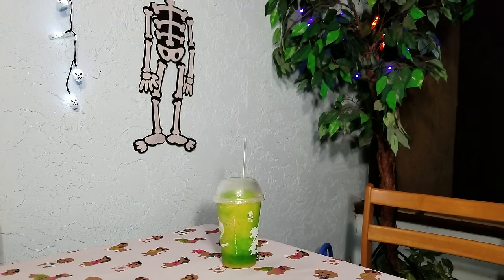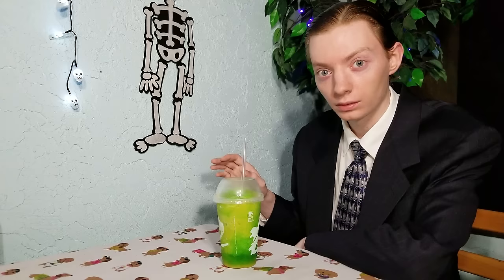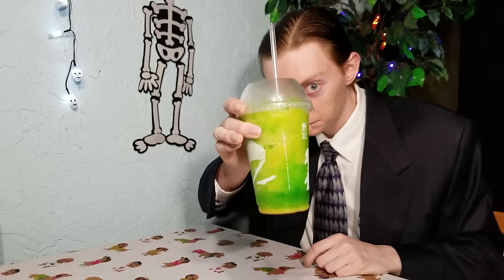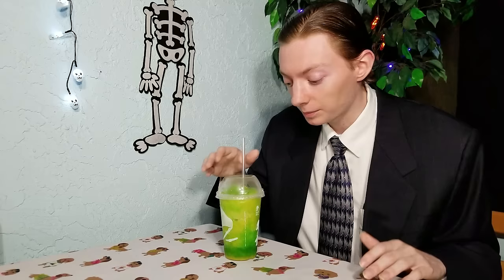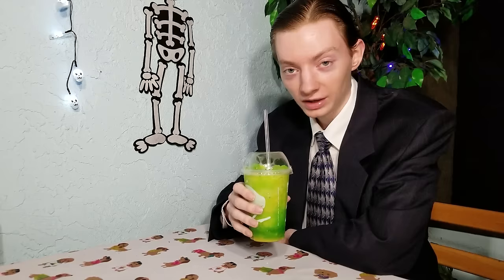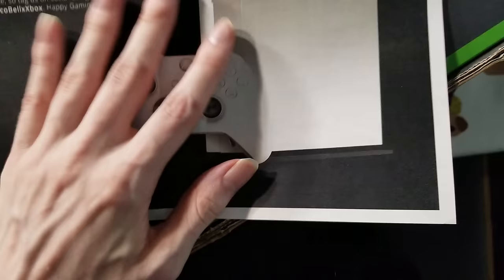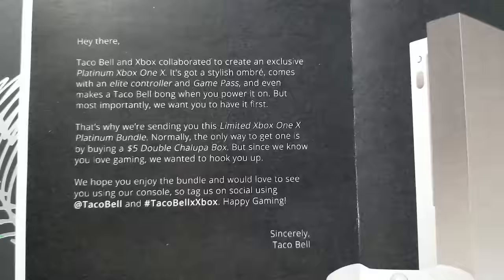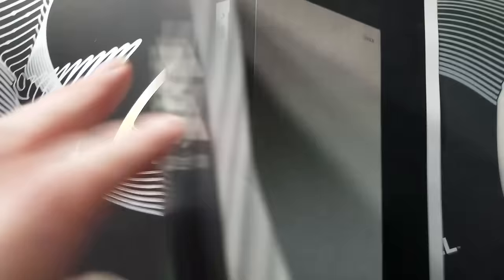Taco Bell Caramel Apple Freeze + Mysterious PR Unboxing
Today I try out Taco Bell's Caramel Apple Freeze and take a look at a package sent to me from Taco Bell.

VORW RADIO BROADCAST SCHEDULE:

THURSDAY
4 PM EST - 7780 kHz - Eastern North America
6 PM EST - 9955 kHz - South America
8 PM EST - 7730 kHz - Western North America
8 PM EST - 9395 kHz - North America
9 PM EST - 7780 kHz - Europe/New England
9 PM EST - 5850 kHz - North America
9 PM PACIFIC - 7730 kHz - California

FRIDAY
9 PM EST - 5130 kHz - Eastern North America

SATURDAY
8 PM EST - 4840 kHz - North America

SUNDAY
6 PM EST - 7570 kHz - North America